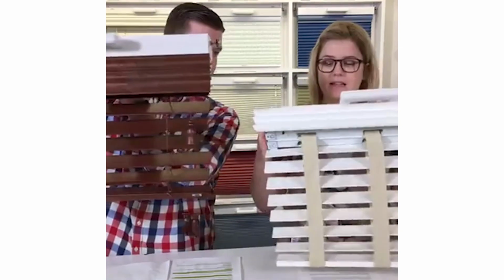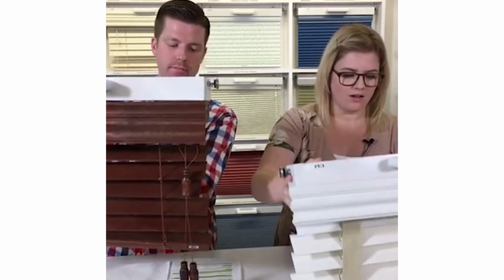Wood vs Faux Wood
Learn about the differences and similarities between wood and faux wood blinds. Wood blinds are better for larger windows and look great in bedrooms and living rooms. Faux wood blinds are good for high moisture areas like a bathroom and have the appearance of wood blinds.